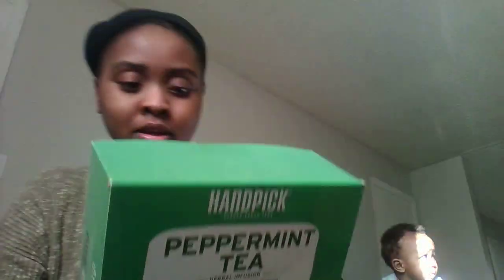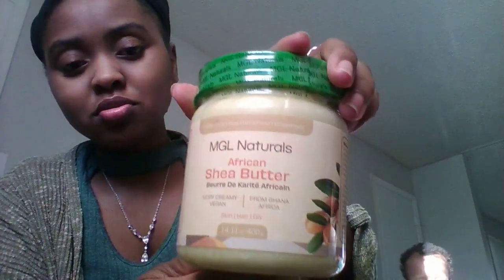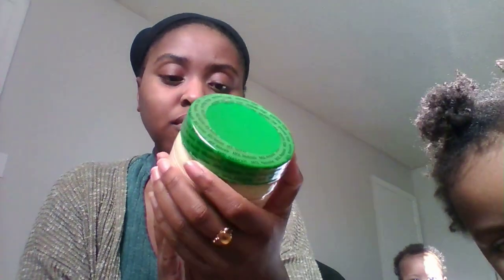Unbox : Amazon product